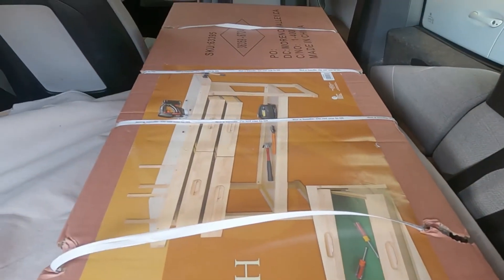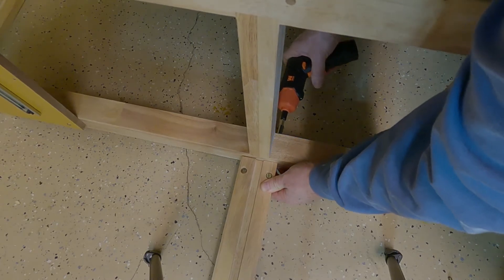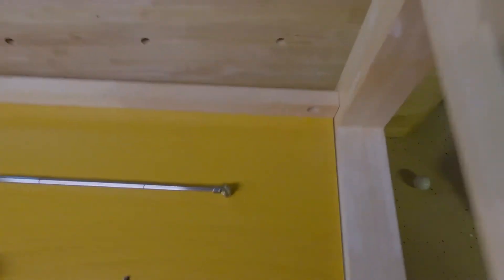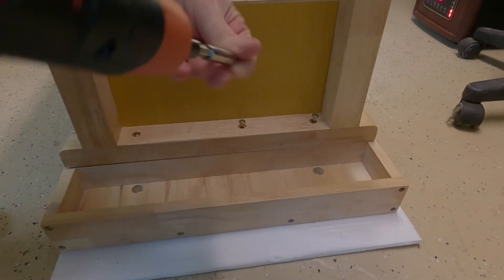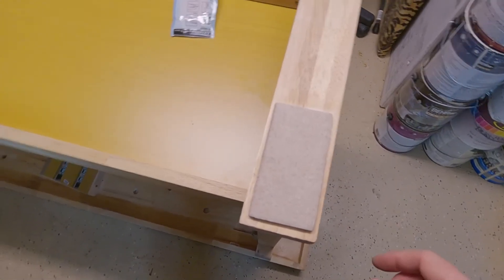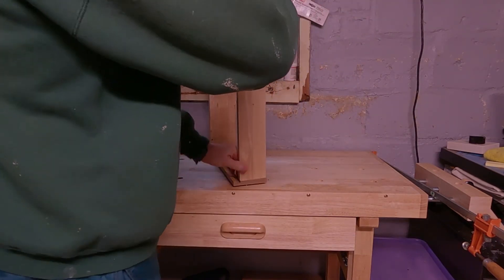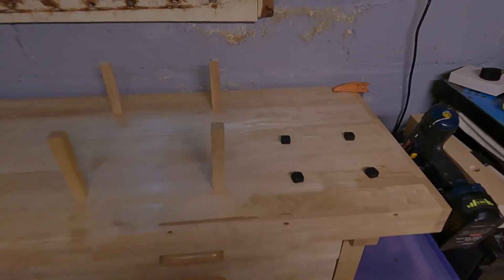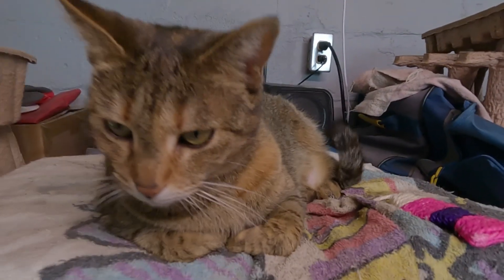Windsor Design 60" Hardwood Workbench detailed assembly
This video will show in detail how I assembled a sixty inch workbench from Harbor Freight Tool